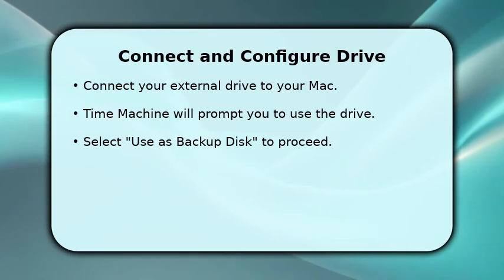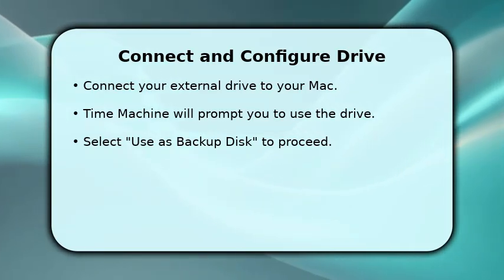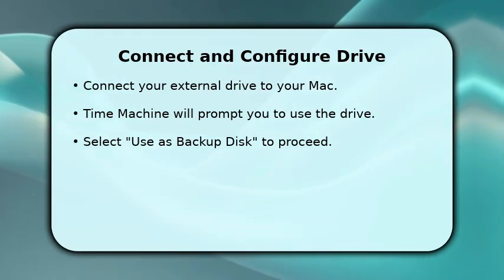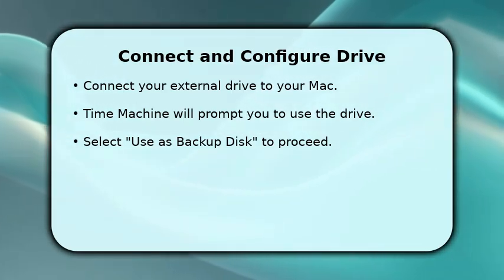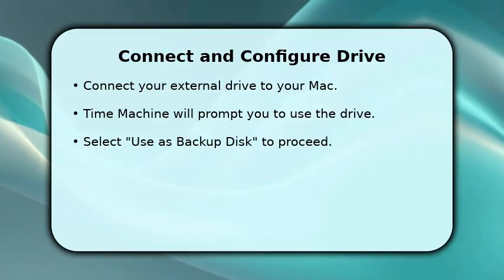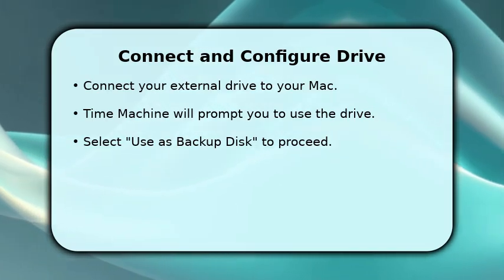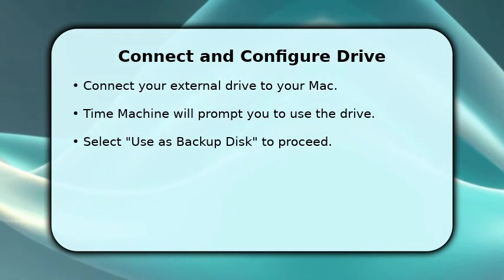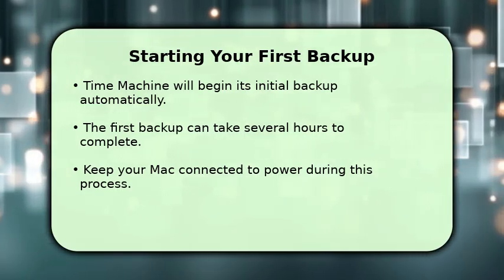How To Backup Mac Time Machine - Step By Step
▸ (s) In this video, we will walk you through the step-by-step process of backing up your Mac using Time Machine. This is a crucial task to ensure that all your important files and data are safely stored in case something goes wrong with your computer. We'll cover how to set up Time Machine, select which files to back up, and troubleshoot common issues.

mac backup time machine, how to use time machine on mac, step by step guide to backing up mac, time machine setup for mac, mac data backup, backup mac files, time machine troubleshooting, mac backup software, how to back up mac computer, mac backup best practices